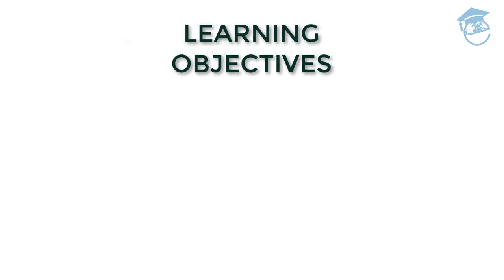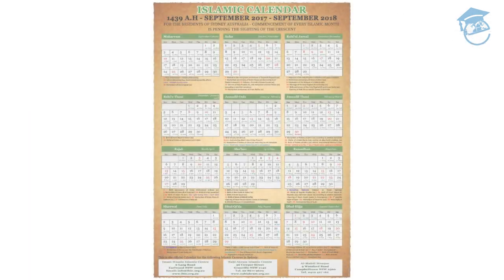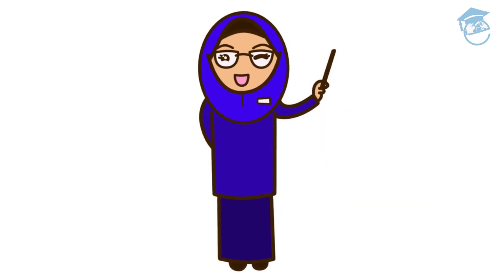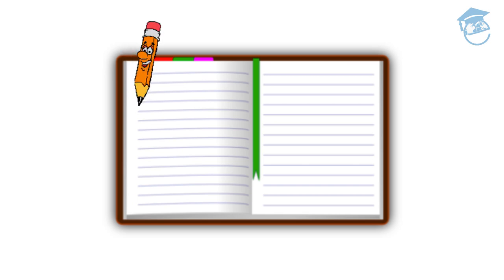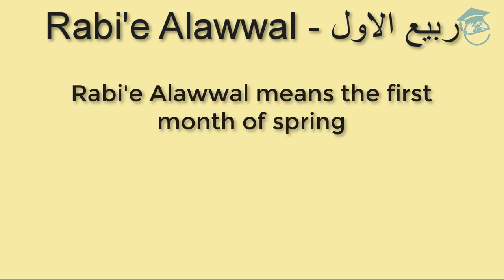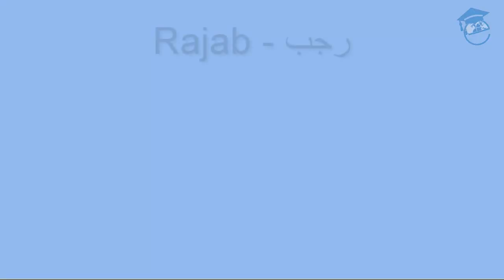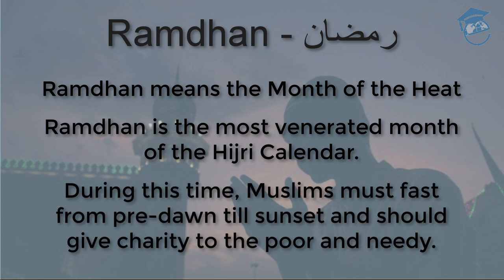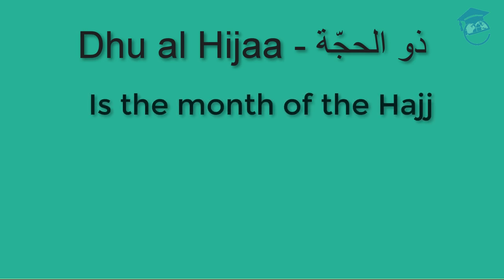Islamic Calendar | Months of the Islamic Year | Elementry Arabic | Learn Arabic Free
Islamic Calendar also known as Hijri Calendar or Muslim Calendar
is a Lunar Calendar.

-Basic Information about the Islamic Calendar
-Months of the Islamic Year

for more videos on the Arabic Language.